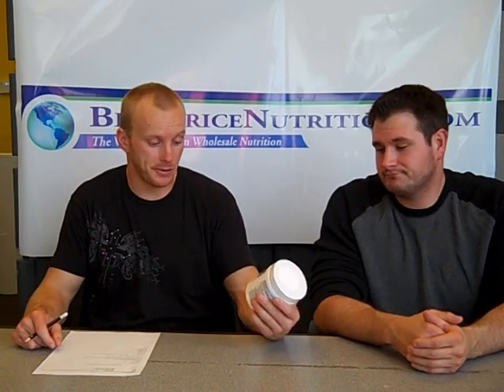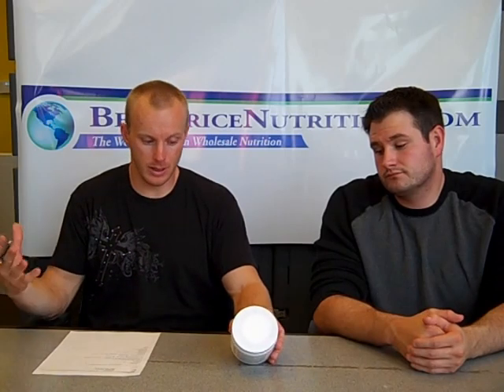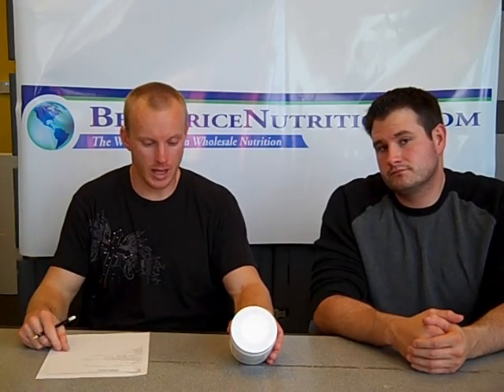CTD Labs Noxipro Video Review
- In-depth review of CTD Labs Noxipro. Find ingredients, dosage and instructions how how to use this potent pre-workout product.